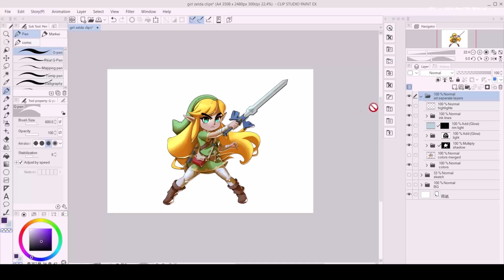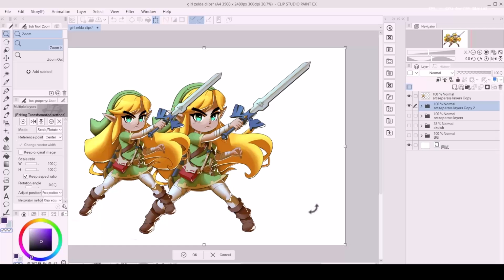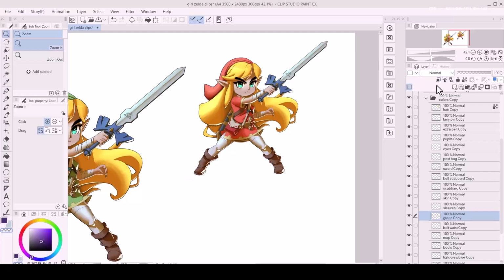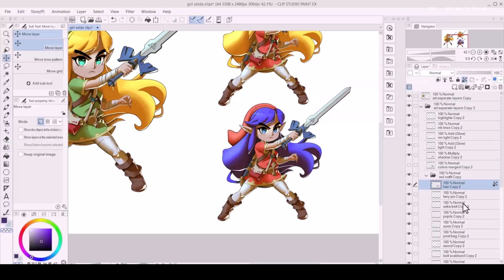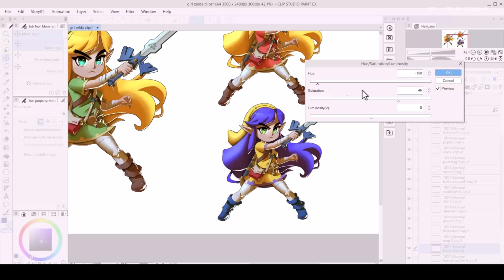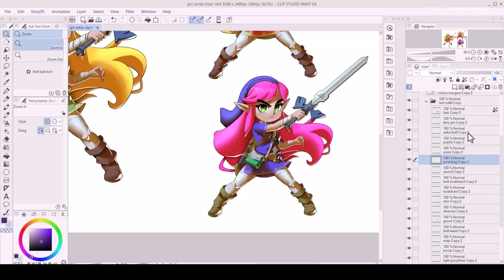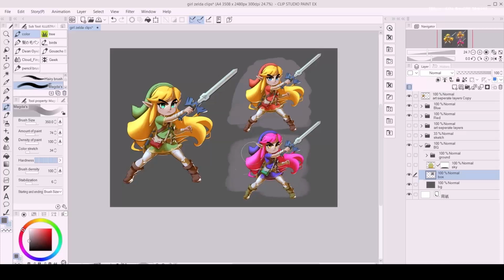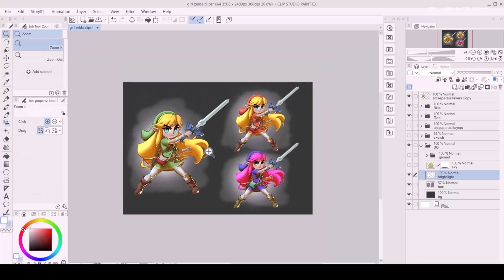007 variations - How to Create Color Variations – Zelda Character Palette Tutorial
Learn how to create multiple color variations for your character, including palette changes, mood options, and stylistic themes.